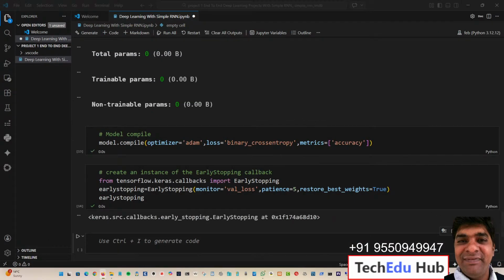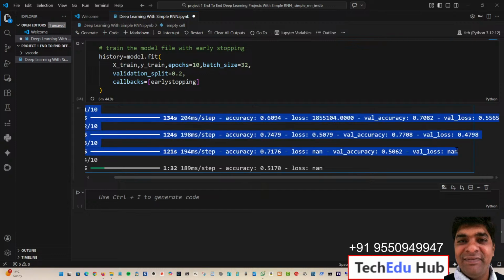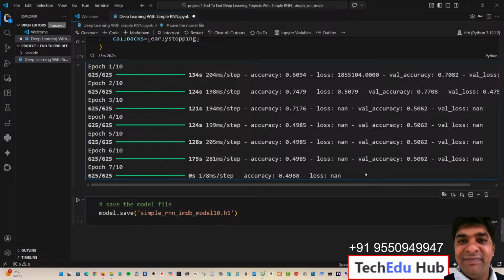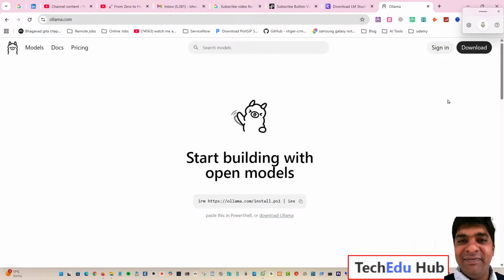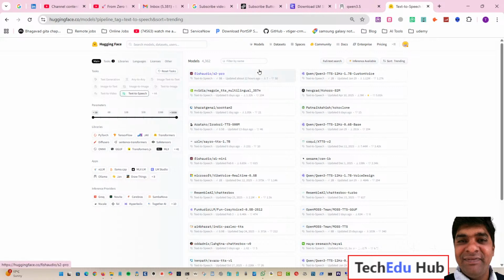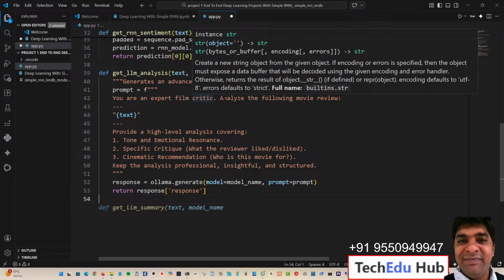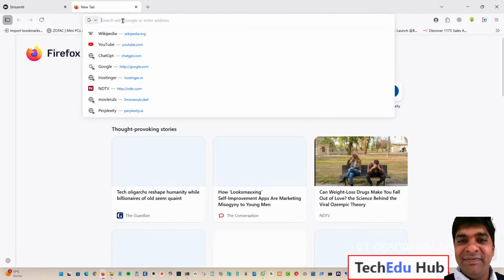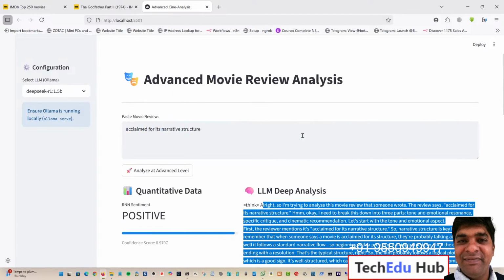🚀 From Zero to Hero on Gen AI project 1 End To End Deep Learning Projects With Simple RNN_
🚀 From Zero to Hero: Gen AI Project 1 – End-to-End Deep Learning with Simple RNN

Dive into the world of Generative AI with this beginner-to-advanced project-based course! Transform raw ideas into a fully functional deep learning model using Simple Recurrent Neural Networks (RNNs)—no PhD required.

What You'll Build:

An end-to-end Gen AI application that generates text, predicts sequences, or automates content creation (e.g., smart chat responses or time-series forecasts).

From data prep and model training to deployment on cloud platforms like AWS or Vercel.

Step-by-Step Mastery:

Zero Setup: Install tools, load datasets, and preprocess like a pro.

RNN Core: Code simple RNNs in Python (TensorFlow/Keras) to handle sequences intuitively.

Gen AI Magic: Fine-tune for generation tasks, add creativity with temperature sampling.

Production Ready: Optimize, evaluate (BLEU scores, perplexity), deploy as API, and scale.

Bonus: Integrate with your business—automate reports, customer insights, or AI agents.

Perfect for AI trainers, developers, and entrepreneurs scaling ConvergyLab-style projects. By the end, you'll have a portfolio-ready app boosting your resume or business ROI.